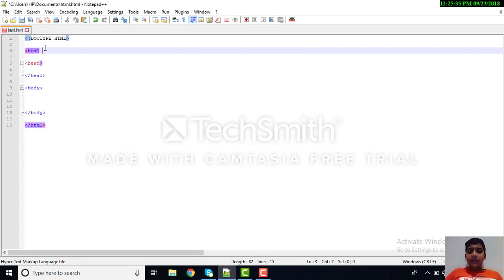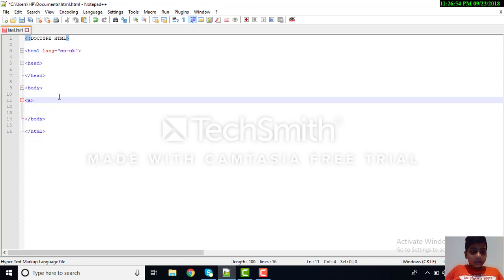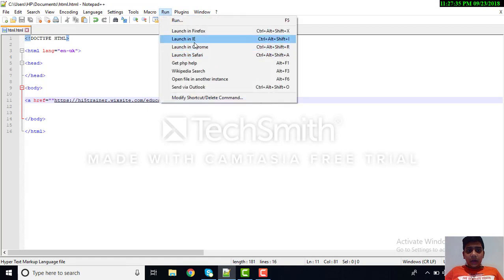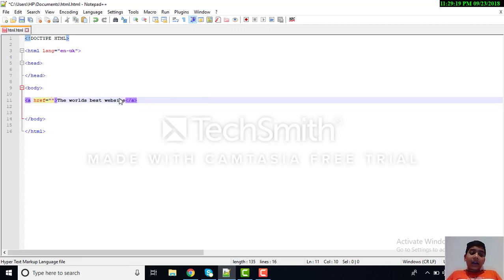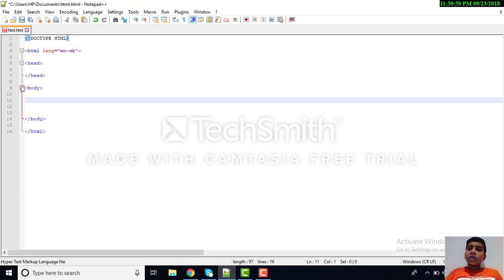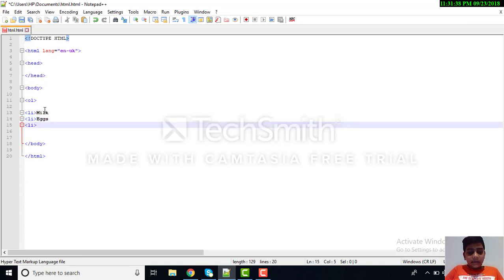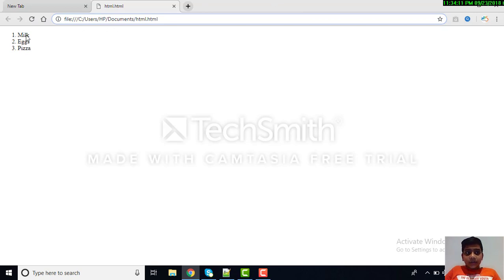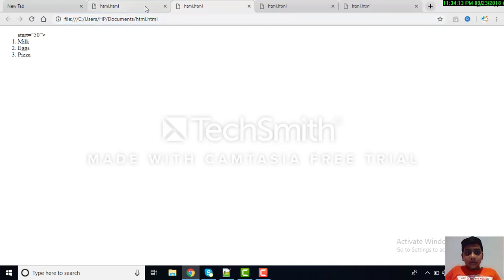Html Video 2!!!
Hello There,

Thank you for supporting my youtube channel.

In this video you will learn about some interesting Html tags: In this video of Html tags, you will learn about the Language tag, Anchor tag, Ordered list(OL) and Unordered list(UL). This video is helpful for beginners who are interested in Html.